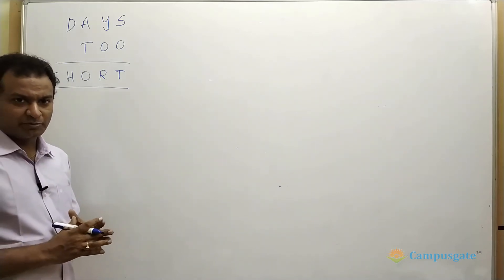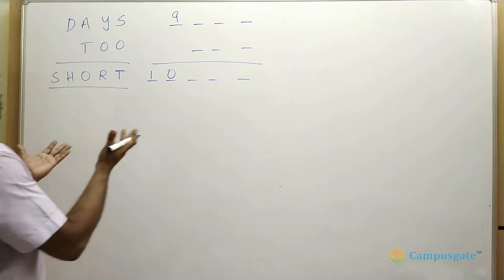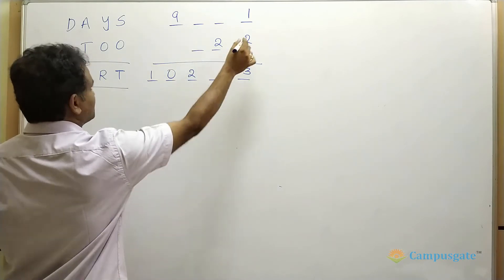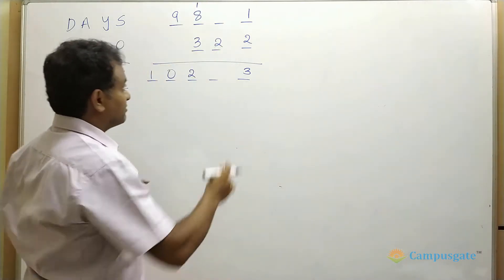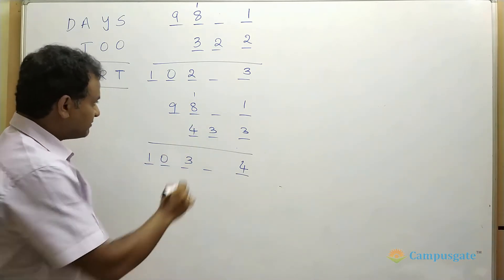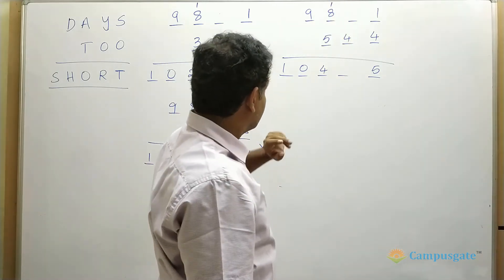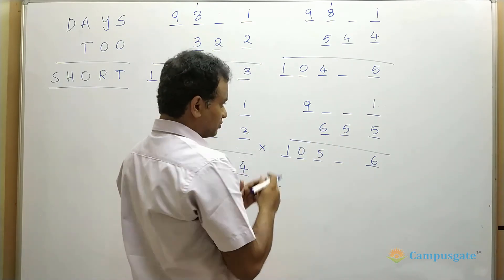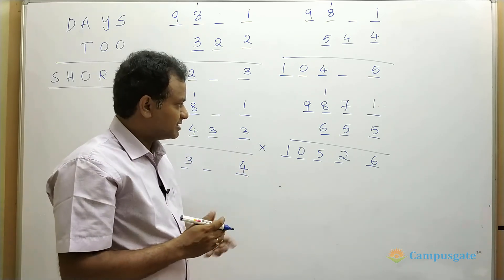Cryptarithmetic Question: DAYS + TOO = SHORT